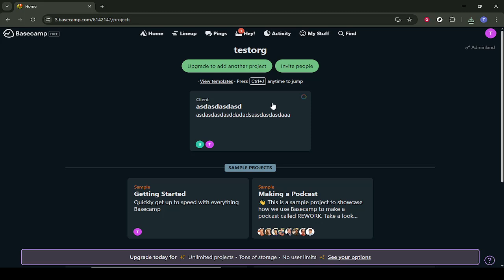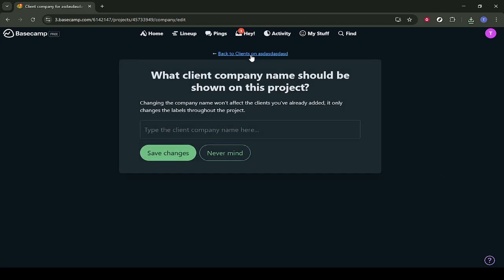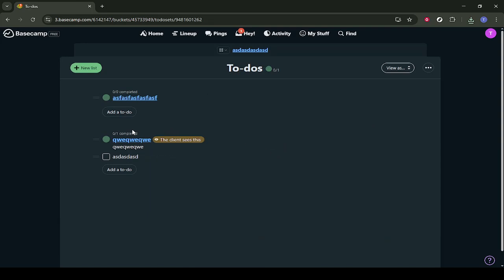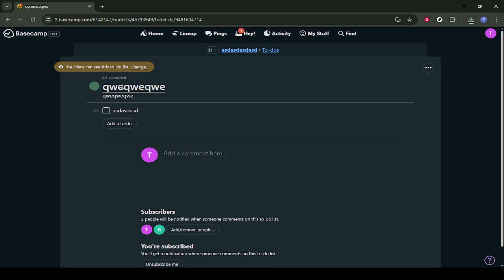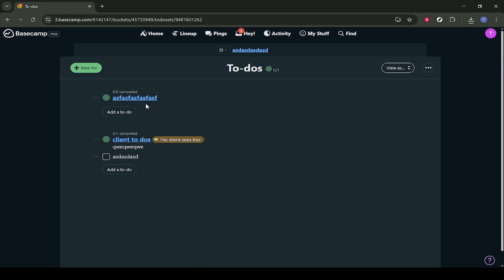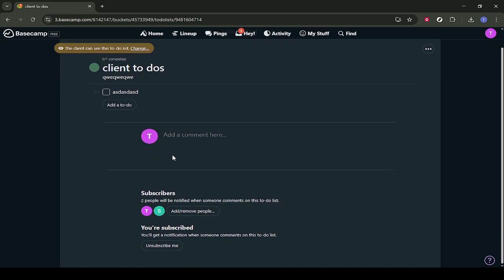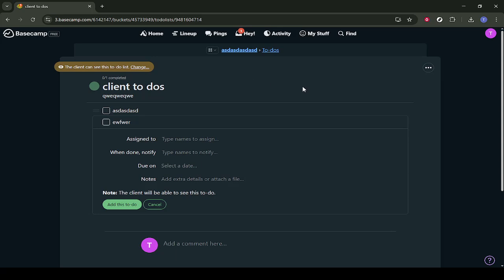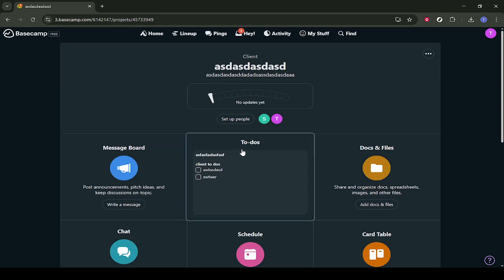How To Onboard A Client With To Dos On Basecamp [2026 Guide]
In today's video we cover: client onboarding, Basecamp tutorial, project management, onboarding process, team collaboration, client management, task management, Basecamp tips, productivity tools, workflow optimization, client communication, software onboarding, project setup, remote teamwork, Basecamp features, client engagement, effective onboarding, digital collaboration, task organization

-Google Drive
-Google Meets
-Google Sheets
-Google Chrome
-Google Forms
-Google Gmail